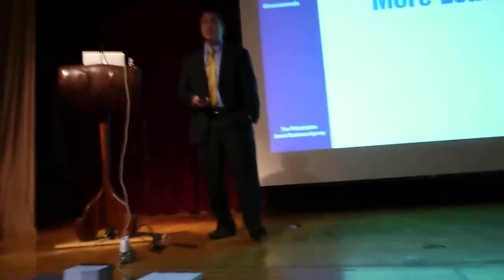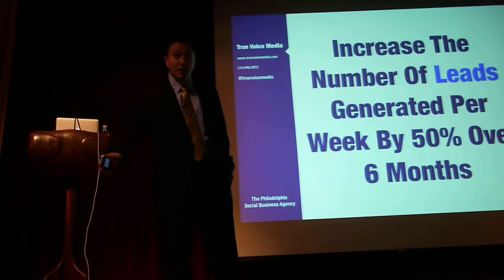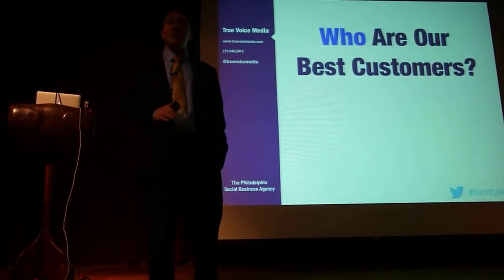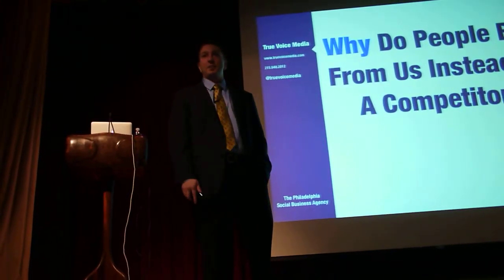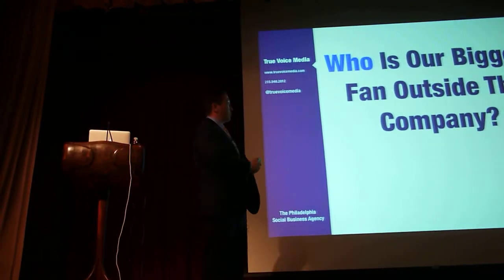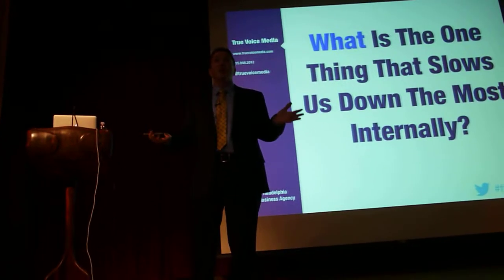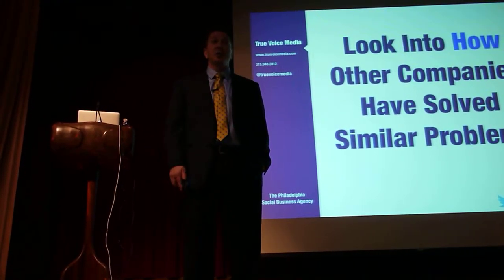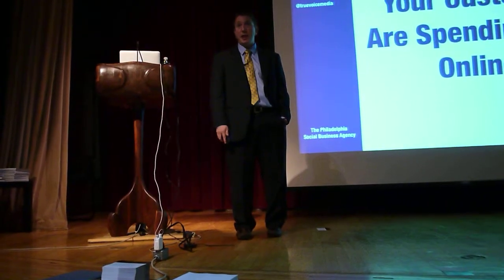Build a Social Media Strategy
This presentation took place at the Philadelphia Free Library on September 25th, 2012.  Thanks to SCORE, Constant Contact and the Philadelphia Library.